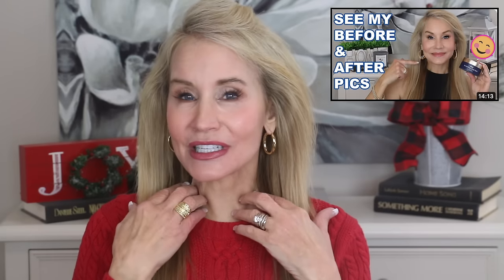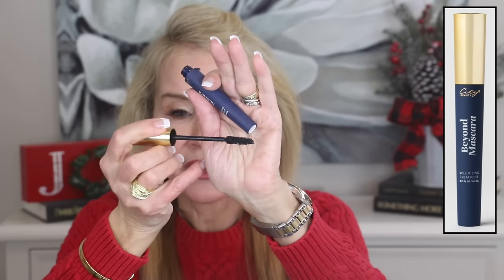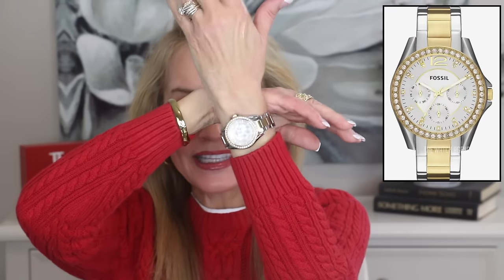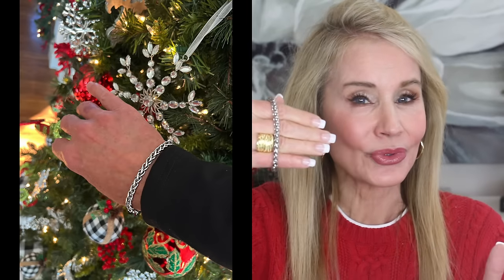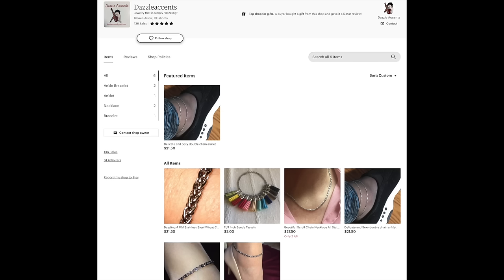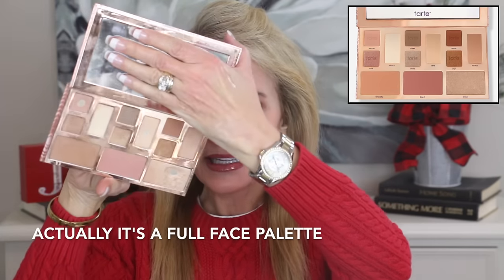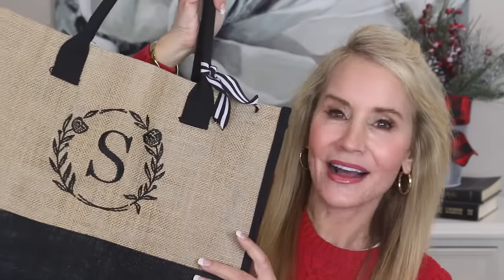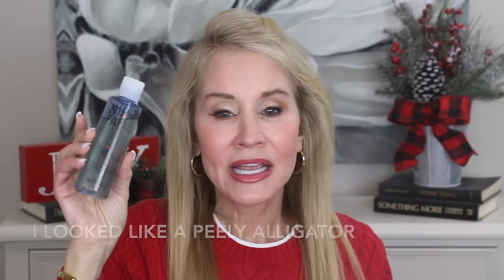HOLIDAY FAVES AND FAILS | INCLUDES MANY GIFT-WORTHY FAVES!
In this video I share my holiday faves and fails with the idea that the faves are so good they will also make great gifts.

If you have faves you think are also “giftable,” I hope you will share the information in the comments section below the video. That way we can help each other!  XXOO Beth

Clothing & Jewelry Faves:
DAZZLE ACCENTS!
Alan’s Bracelet + Other Lovely Jewelry

Jute Tote
Cable Knit Sweater in Red sz sm
Cargo Jeans in Blue 02 (my faves) sz sm
Pavoi Gold Plated Chunky Oval Hoop Earrings
Fossil CZ Bezel Two-tone Watch
Differin Gel
Gua Sha Stone
Bare Minerals Foundation in Medium Beige 12
Kylie Lip Kit in Posie K

Fails:
Facial Flex
Kenra Memory Crème 18 Mouse
Ilia Mascara
Ciate Wonderwand Mascara
Nip + Fab Glycolic Cleaning Fix

💝 TODAY’S OUTFIT
Amazon Essentials Cable Knit Sweater in Red sz sm
Gold Stacked Wide Band Ring
Dream Pairs Ankle Boots in Black

💝 MY MAKEUP XXXXX
Cover Girl Lid Lock Primer
Dr. Brandt Pore Refiner Primer
Urban Decay Reloaded Eyeshadow Palette
Revlon Colorstay Brow Pencil in Blonde
Charlotte Tilbury Powder Liner in Classic Brown
Tarte Clay Play Vol 2 Eyeshadow
City Beauty Beyond Mascara XXXXXX
Charlotte Tilbury Blush in Ectasy
Lancome Teinte Idole Ultra Wear Concealer in 250
MAC Lipstick in You Wouldn’t Get It